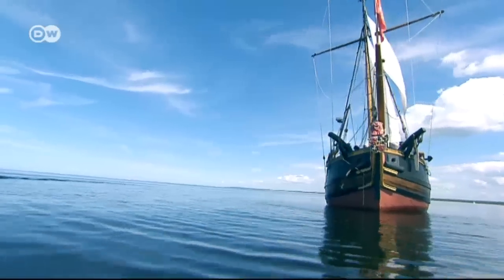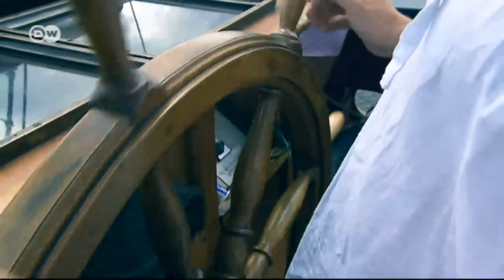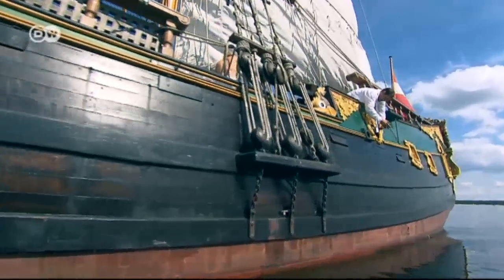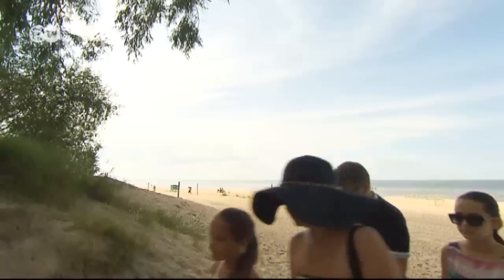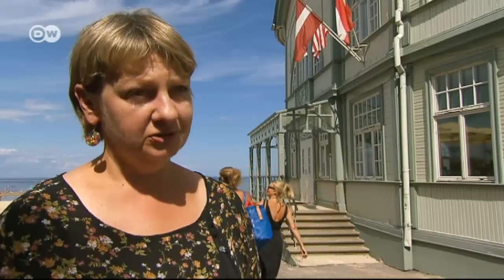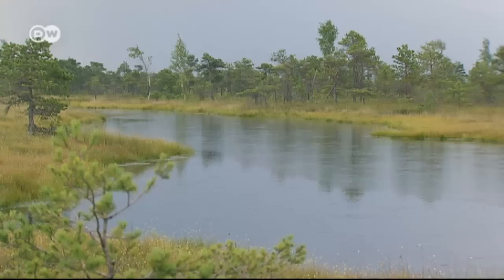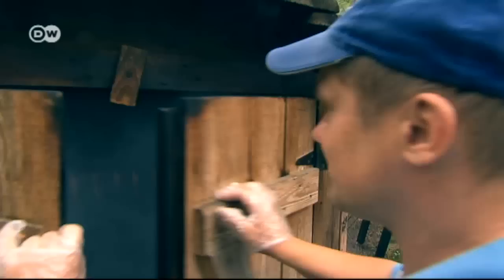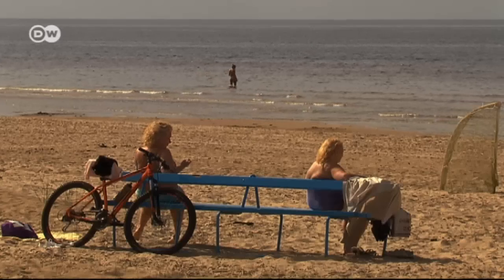Travelogue: Jūrmala | Euromaxx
Jurmala in Latvia is considered the most famous spa town of the Baltic. Over 30 kilometers of white sandy beaches are ideal for both sunbathing and water sports. Jurmala is also famous for its wooden architecture and is often called the "Riviera of the North".